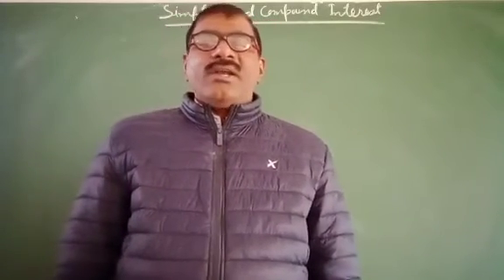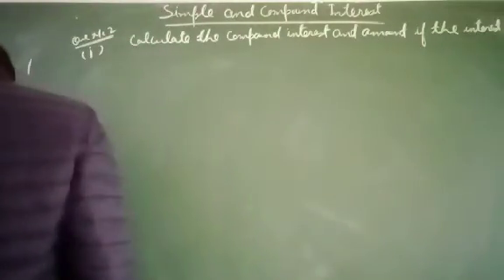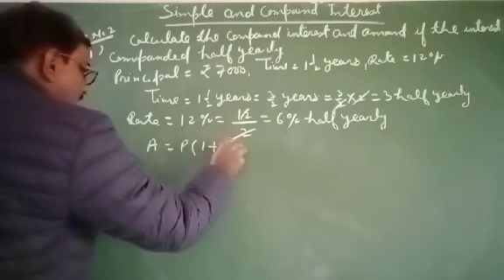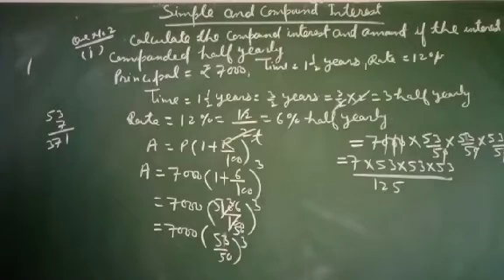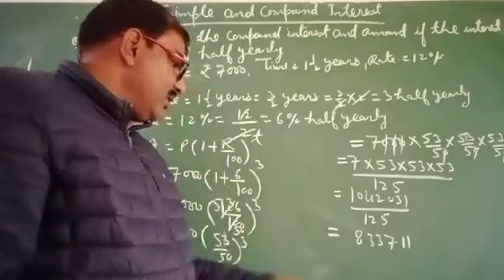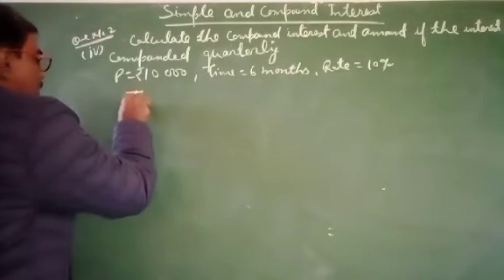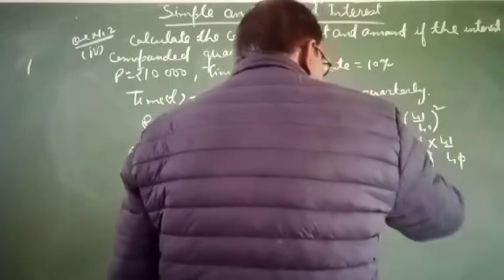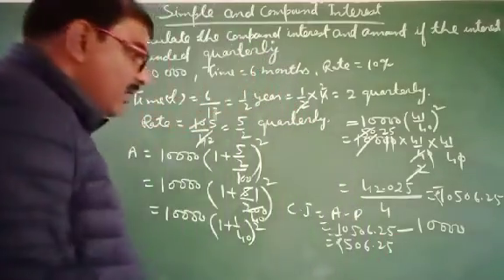simple and compound interest part2 by umesh sir